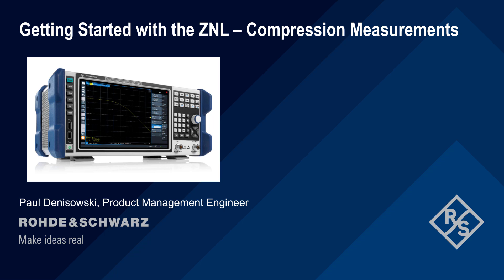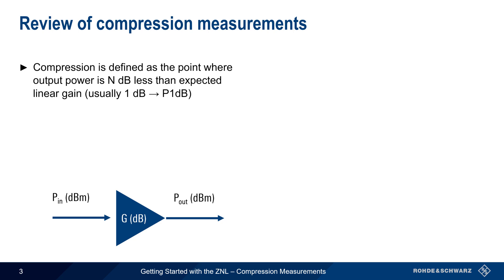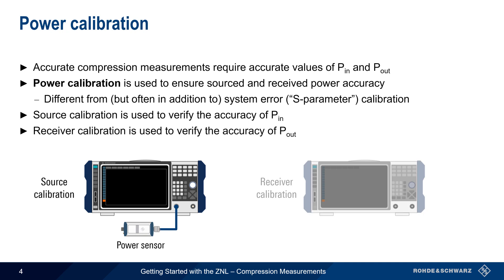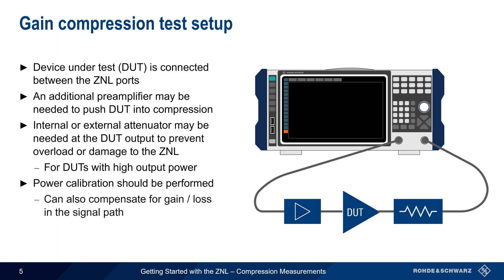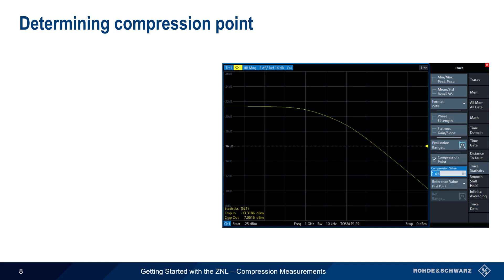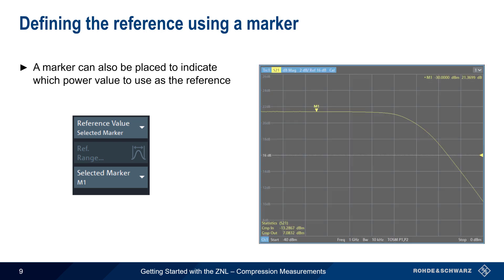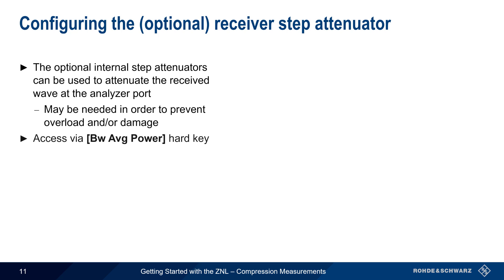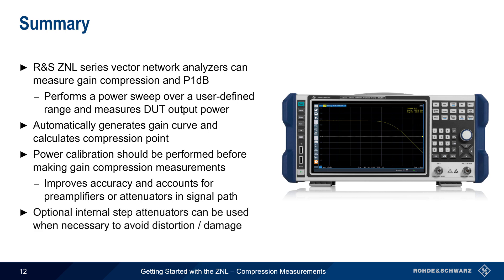Getting Started with the ZNL – Compression Measurements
The Rohde & Schwarz ZNL vector network analyzer can be used to make measurements of gain compression and calculate compression points (e.g. P1dB) through its intuitive user interface.  This presentation provides step by step instructions on how to make gain compression measurements, including explanations of the relevant configuration parameters and typical measurement results.

Timeline:
00:00 Introduction
00:16 Suggested viewing
00:35 Review of compression measurements
01:37 Power calibration
02:35 Gain compression test setup
03:35 Configuring power sweep parameters
04:08 Basic gain compression measurement results
04:37 Determining compression point
05:26 Defining the reference using a marker
05:59 Defining the reference using a range
06:27 Configuring the (optional) receiver step attenuator
07:13 Summary